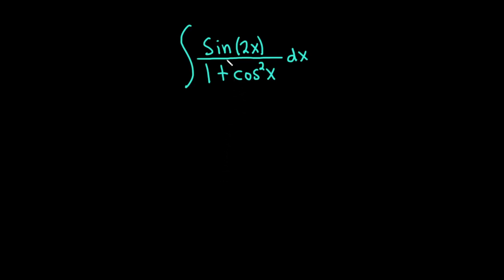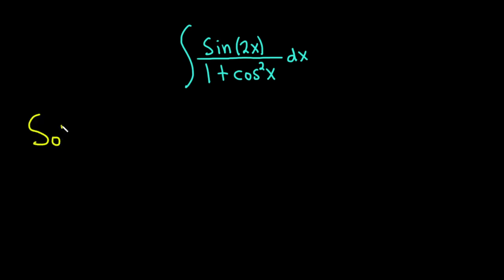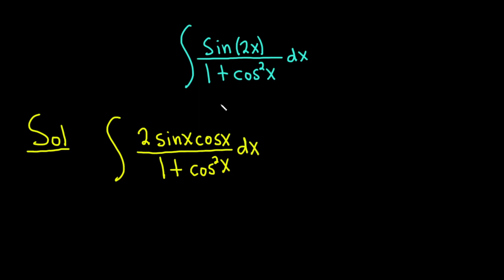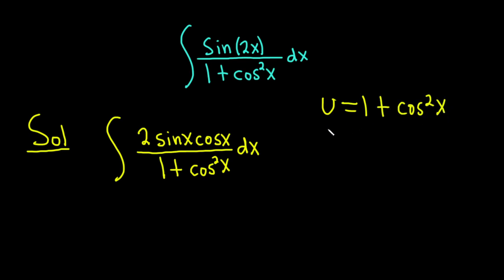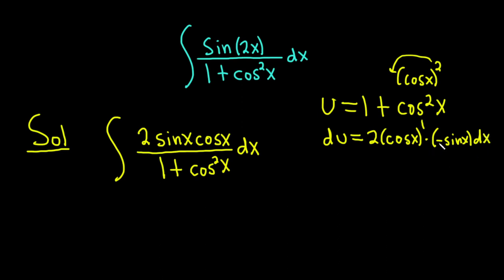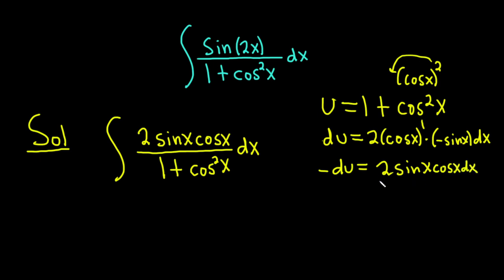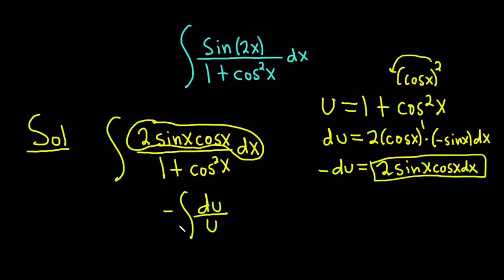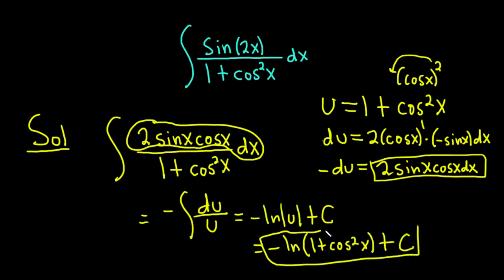Integral of sin(2x)/(1 + cos^2(x))